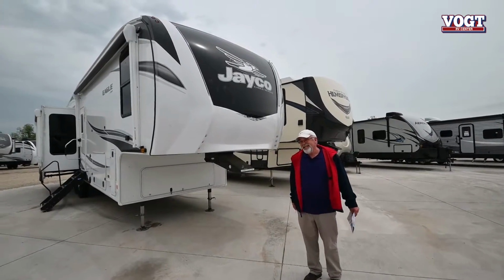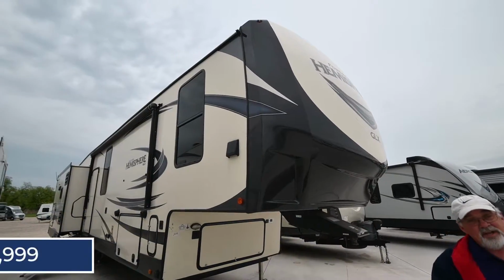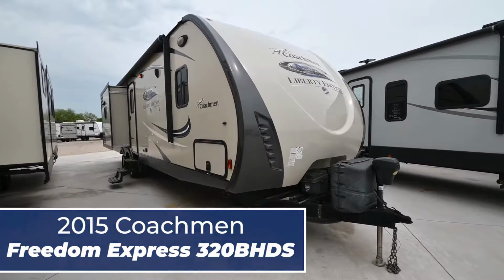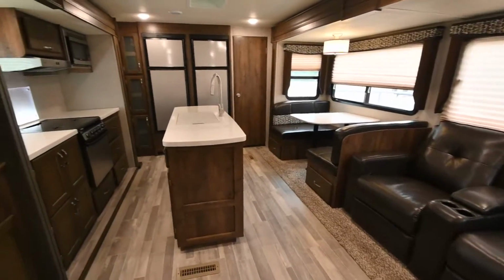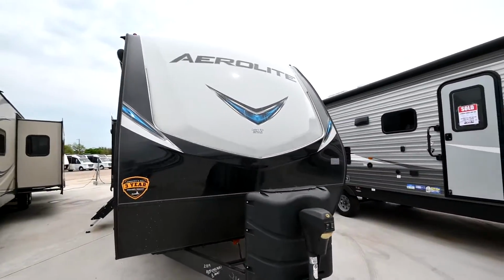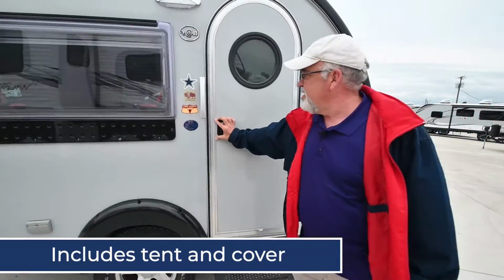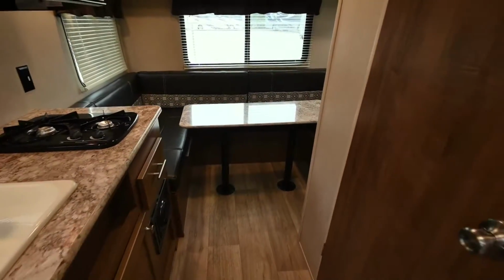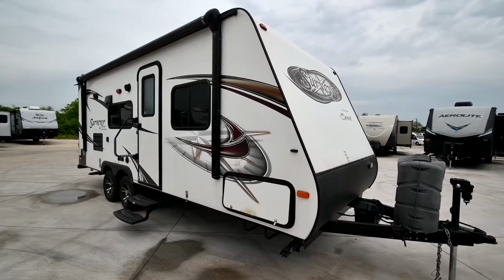Used Units available NOW!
Used Travel trailers are some of the most versatile RVs on the market with plenty of various floorplans and styles for you to get excited about. Whether you are looking for a small couples camper or larger RV for the whole family, there is a travel trailer for you! These RVs can pack everything you need in one place, making it easy for you to enjoy the open road. These beauties can make the most out of any road trip that you have on the books! We also offer fifth wheels for sale, if you are looking for something a little different. Stop in today and let us help get you into the RV of your dreams at your local RV dealer in Fort Worth, Texas.